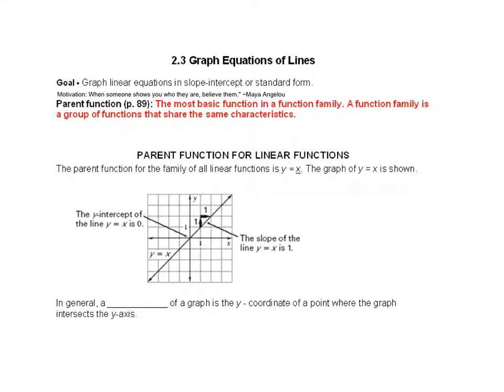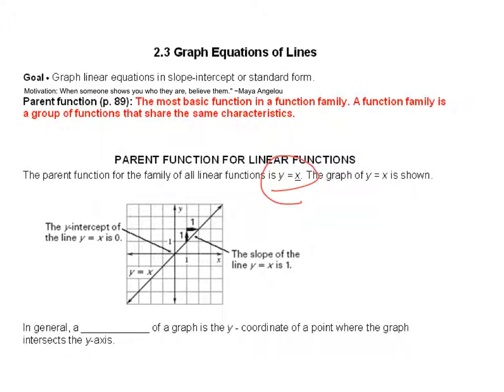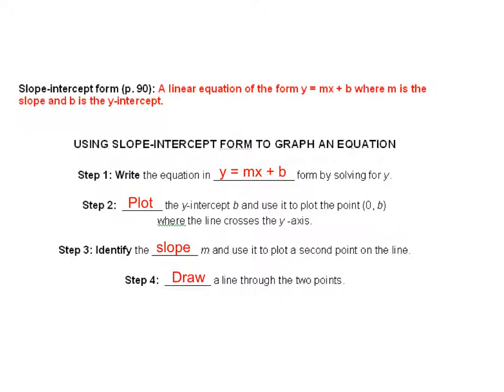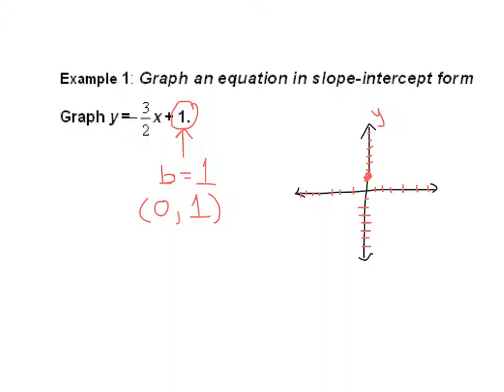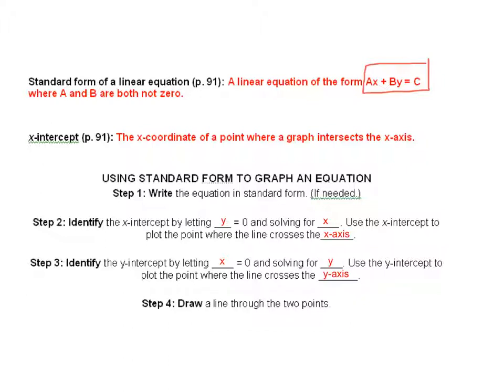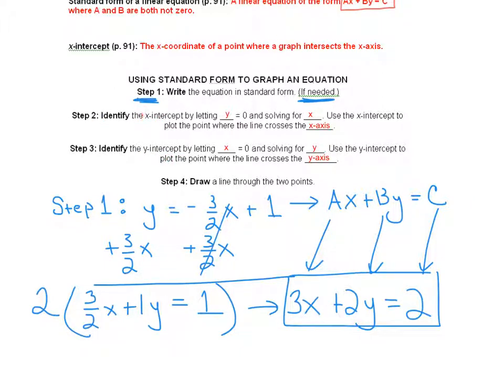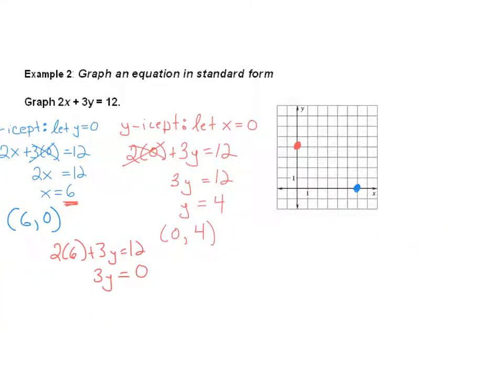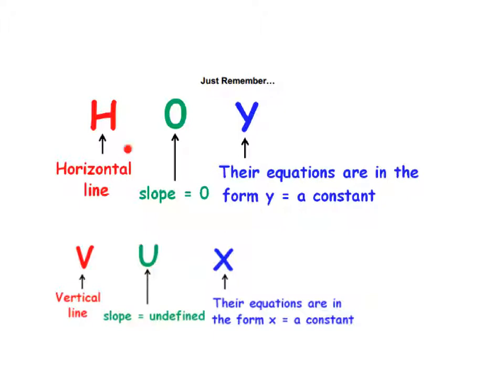2.3 Graph Equations of Lines